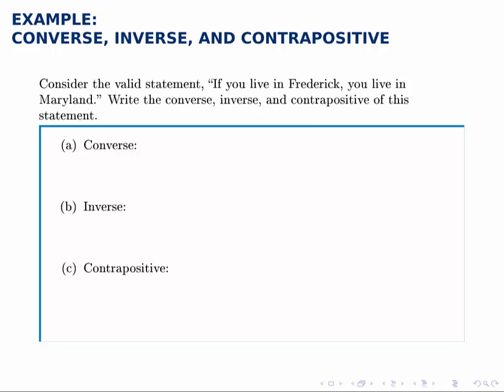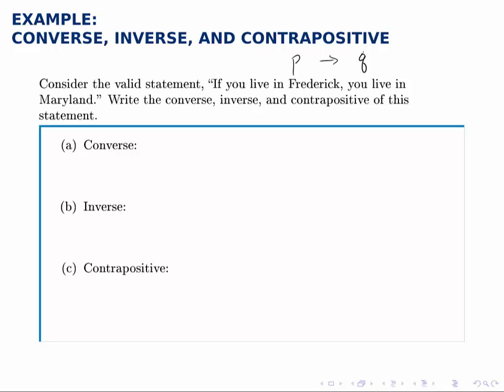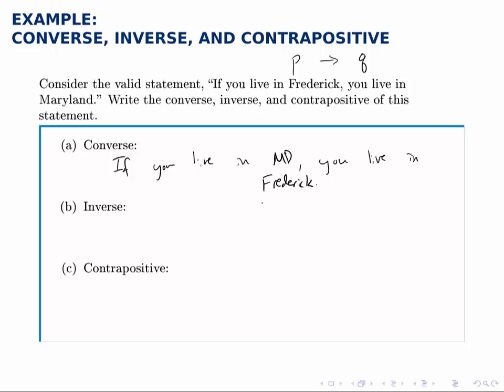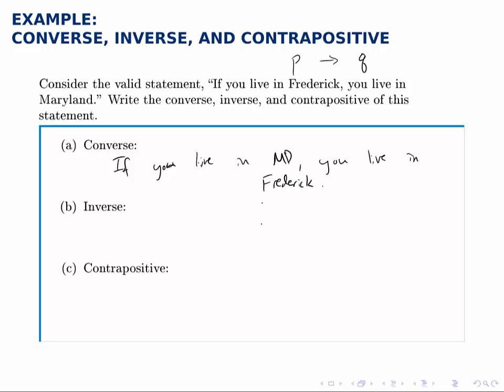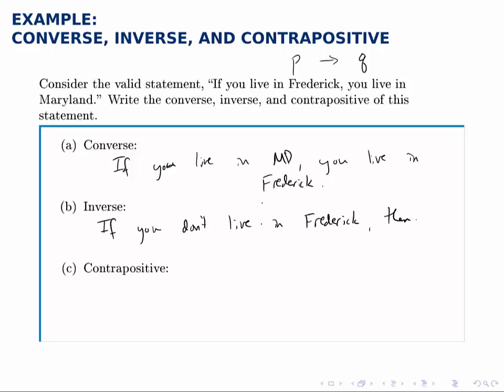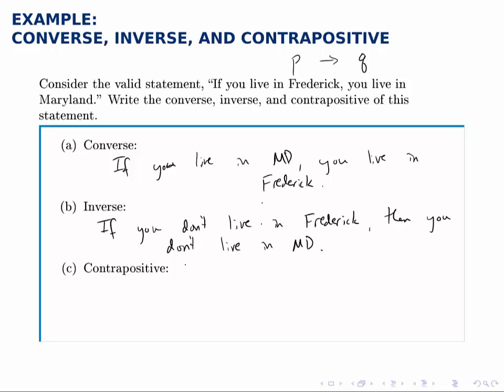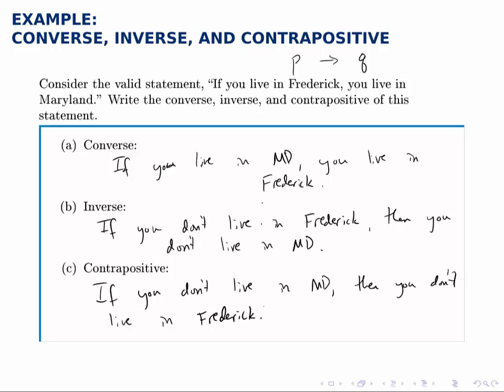Logic Example: Converse, Inverse, and Contrapositive